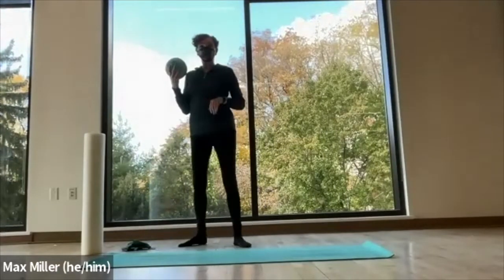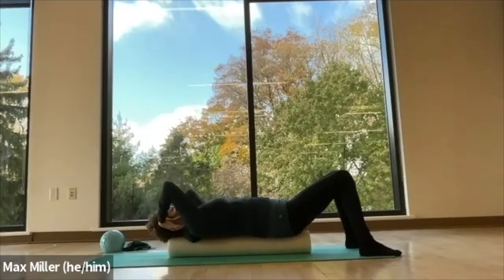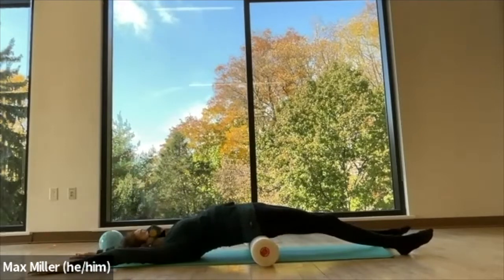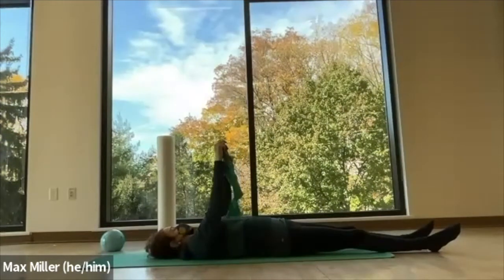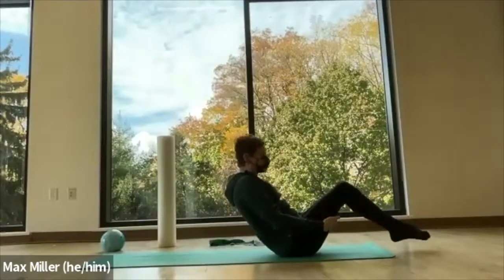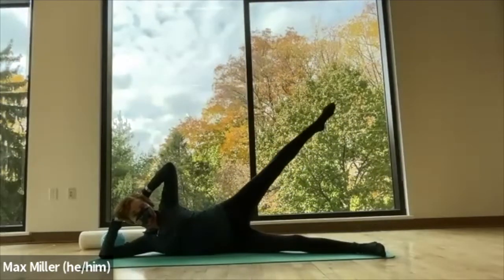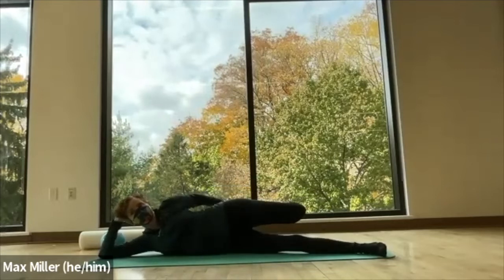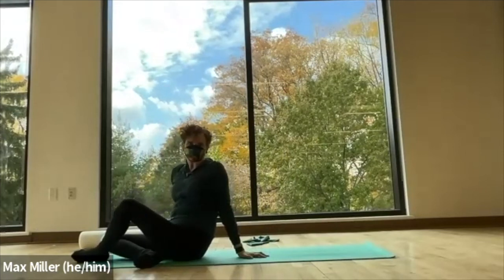Pilates with Cathy Raymond [11/1/2022]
Pilates is a progressive system of exercises designed to stretch, strengthen, and balance both mind and body. Benefits include increased core strength, better posture and balance skills, more physical and mental energy, and improved sports performance.